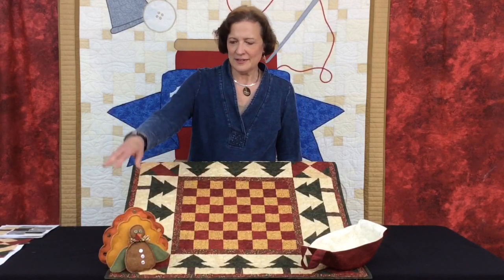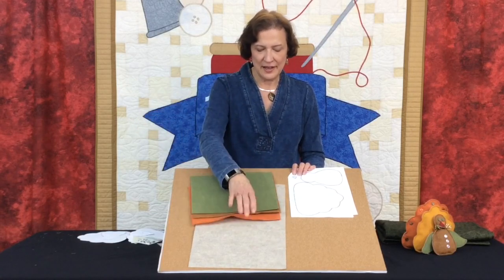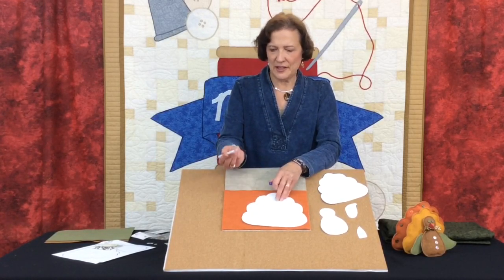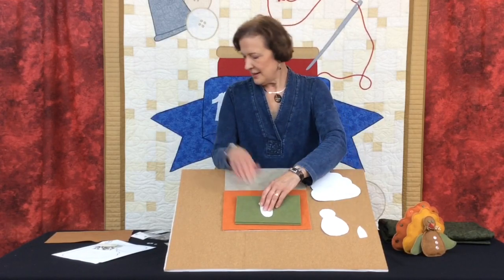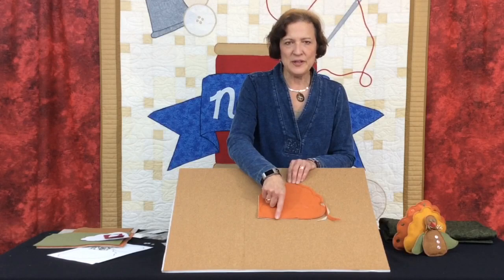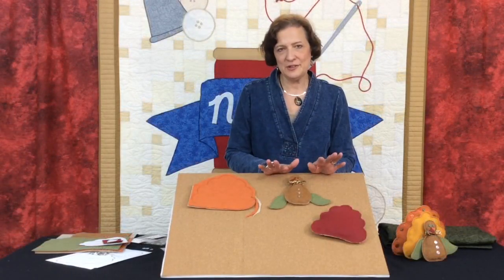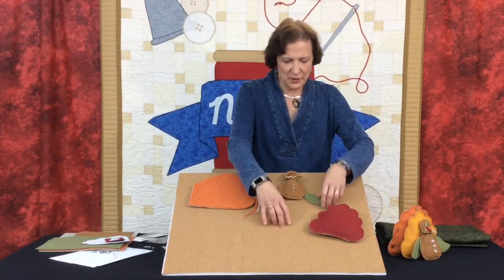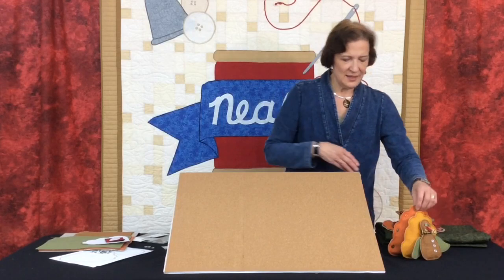In Stitches with Mary Gobble Time Turkey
Mary shows how to make this cute and easy Gobble Time Turkey